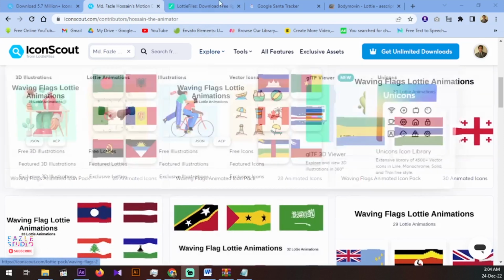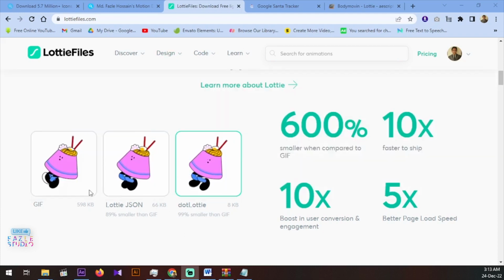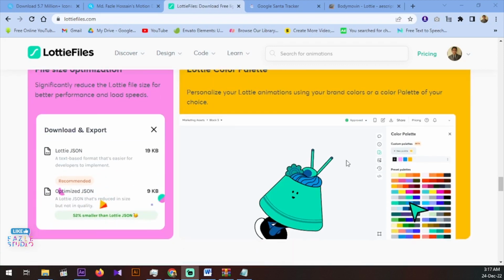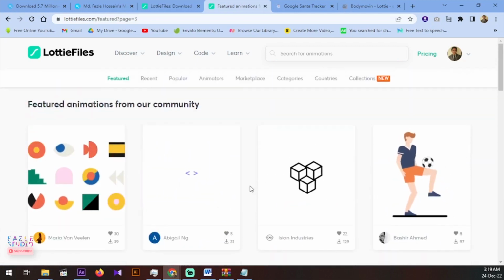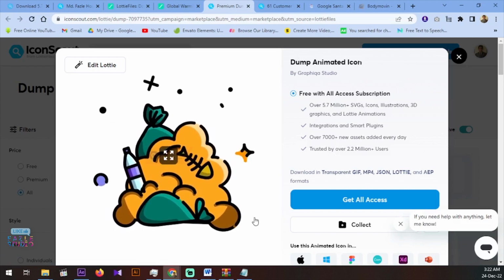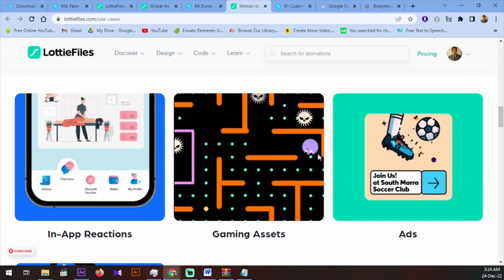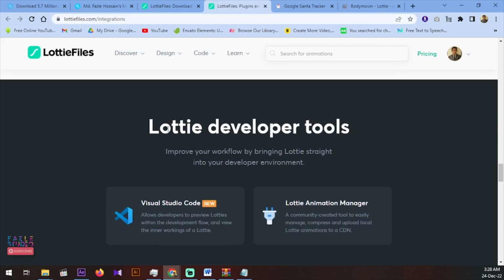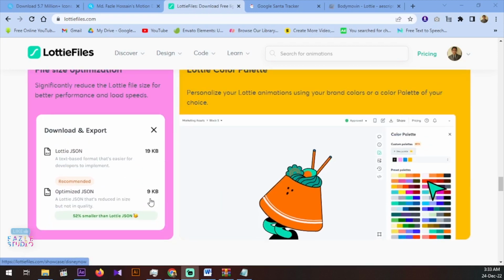What is lottie file?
In this video, I explain what a lottie file JSON animation is, How many different ways it could be used and who is using it. I explore and share information about Lottie files.

social media and portfolio links
iconscout : shorturl.at/jDMP6
Fiverr profile : shorturl.at/hkzZ9
Behance portfolio : shorturl.at/hlFNW
Lottie file : shorturl.at/EJK69

If you are looking for laptops for animated asset creation like me then these laptops are on discount right now!!

Laptop recommendations:
1. ASUS ROG Strix G15 (2022) Gaming Laptop, 15.6" 300Hz IPS FHD Display, NVIDIA GeForce RTX 3050, AMD Ryzen 7 6800H, 16GB DDR5, 1TB SSD, RGB Keyboard, Windows 11 Home, G513RC-IS74

2. ROG Zephyrus G14 Alan Walker Special Edition Gaming Laptop, 14” 120Hz Pantone Validated WQHD Display, GeForce RTX 3050 Ti, AMD Ryzen 9 5900HS, 16GB DDR4, 1TB SSD, Wi-Fi 6, Windows 10, GA401QEC-K2064T

3. ASUS ROG Flow X13 Ultra Slim 2-in-1 Gaming Laptop, 13.4” 120Hz FHD+ Display, GeForce GTX 1650, AMD Ryzen 9 5900HS, 16GB LPDDR4X, 1TB PCIe SSD, Wi-Fi 6, Windows 10 Home, GV301QH-DS96